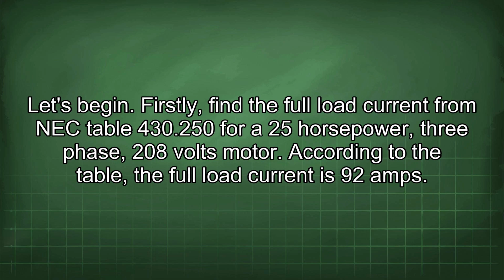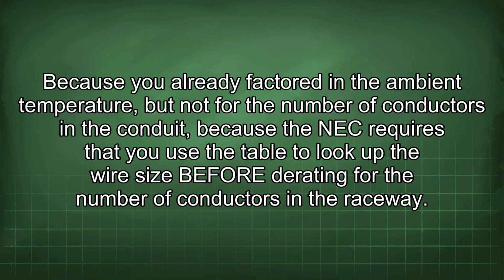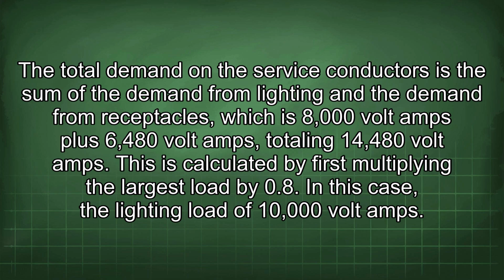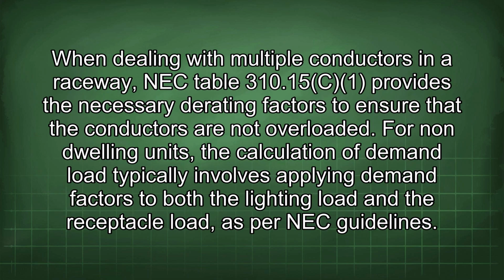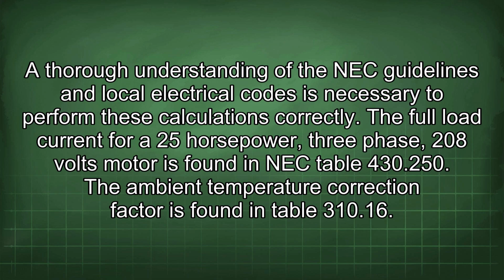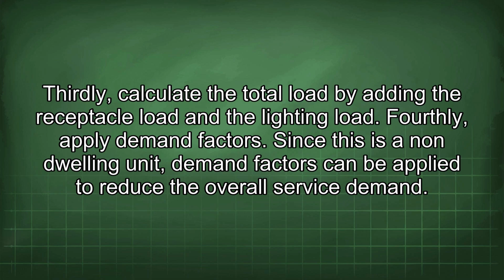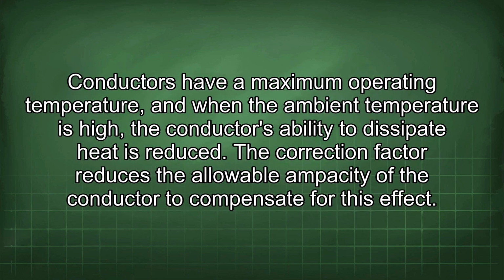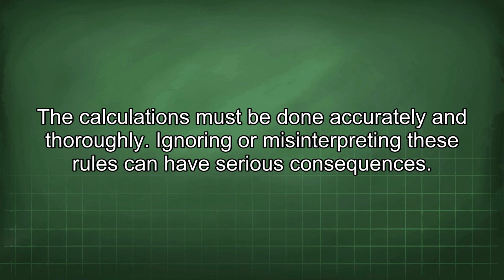Sizing Conductors and Calculating Demand Loads Simply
Learn how to calculate minimum ampacity for motor circuits and service demand for a warehouse. Step by step guide on conductor sizing and load calculations. Easy to understand electrical calculations.